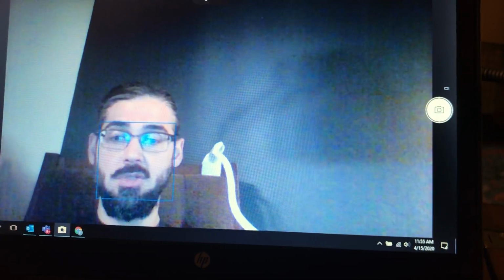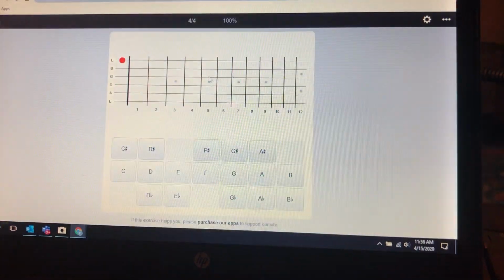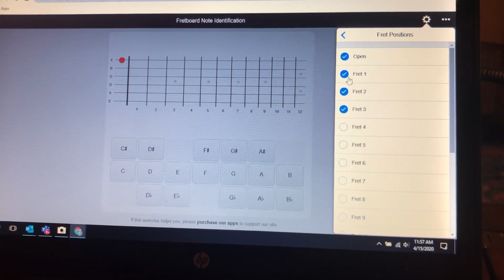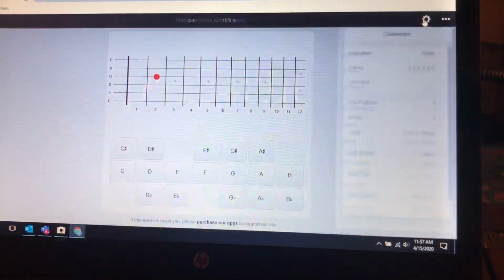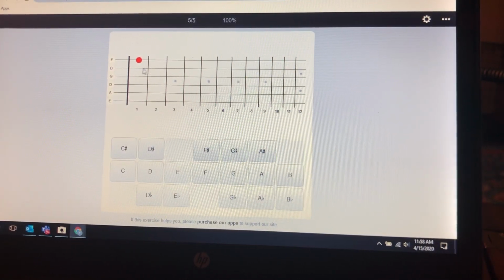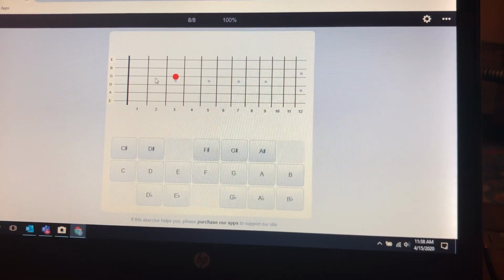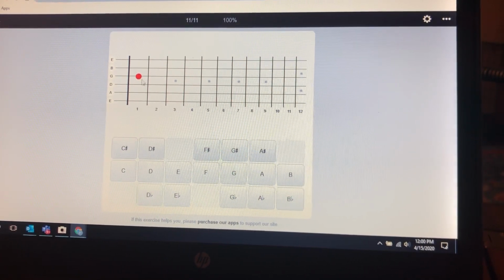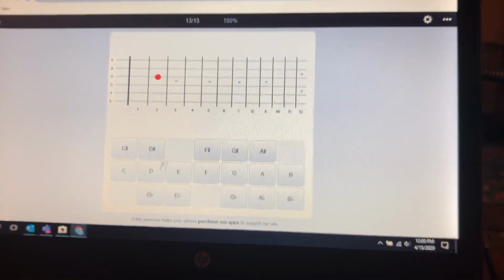POMS Guitar MT.net Demo fretboard